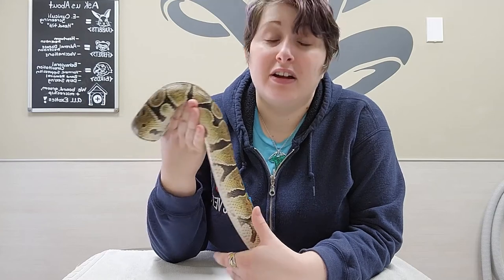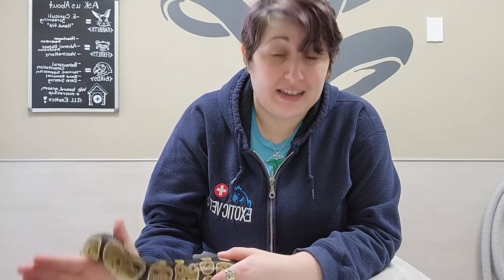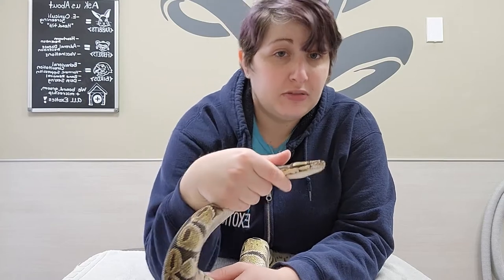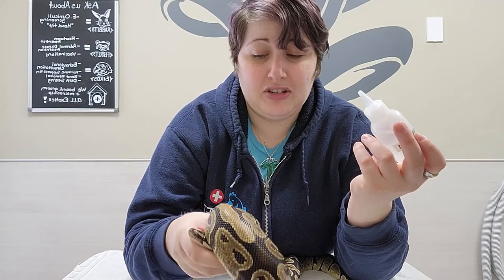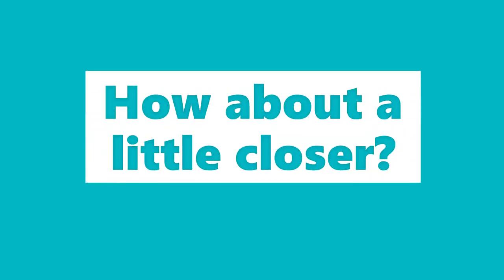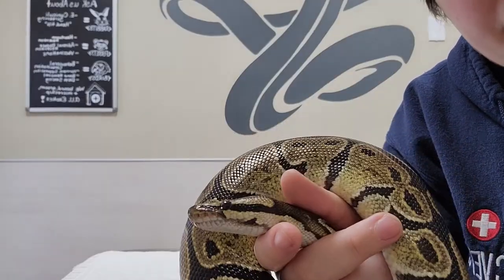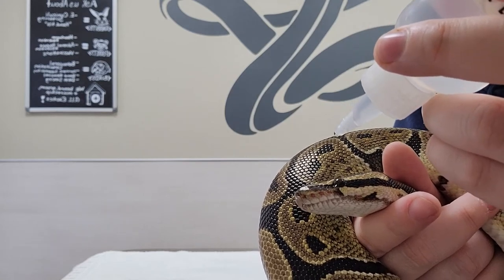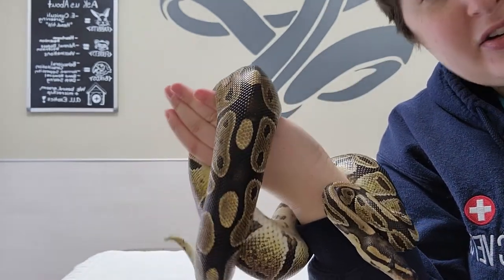Pet Care Basics: Snake Eye Drops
Learn how to administer eye drops to your snake.